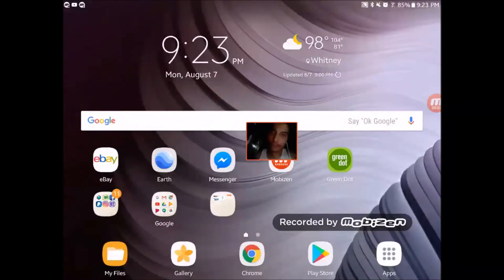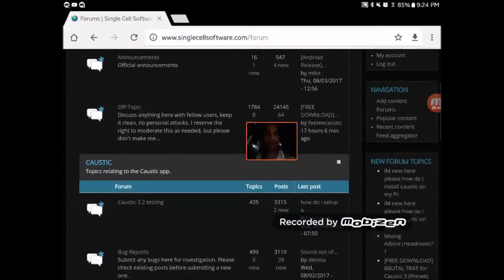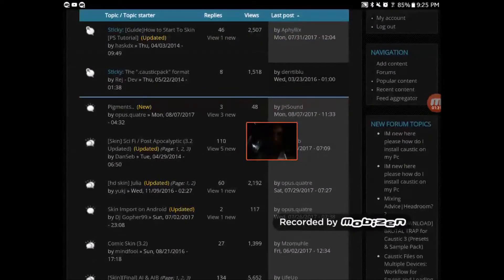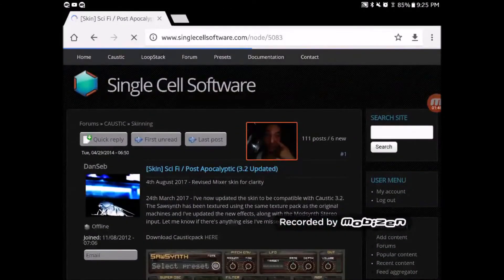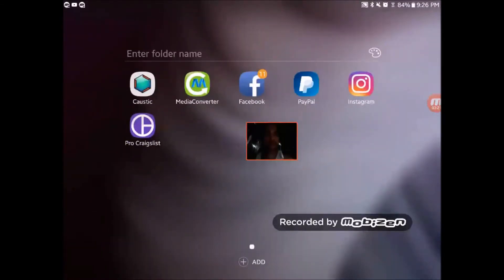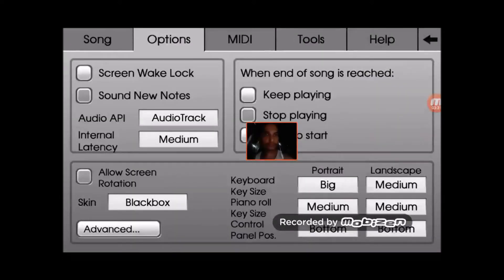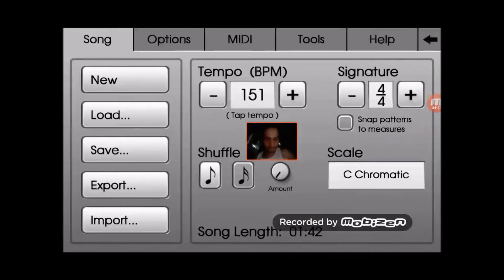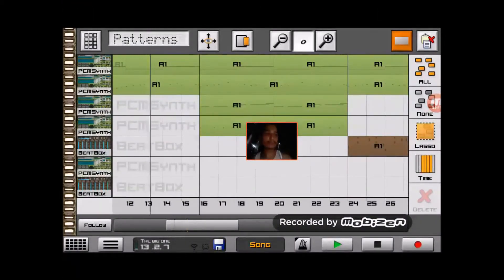skin tutorial | Caustic 3.2 Tutorial | Prod. S. Fleks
... Advanced and basic tutorials will be every Saturday, and I will post a new beat every weekday, so keep a look out

Caustic 3 Trap Tutorial - How To Get Skins for Caustic 3

yo what's up everybody, i appreciate the support.  First thing is i want to show you how to get a new skin.  A skin is basically a new look for the software interface. just go and click on the link at the top that say Forum and find the link that says skins.  Once you find the skins area you will notice that there are a lot of free skin downloads so go check them all out. if anyone has any questions just leave them in the comments bellow.

p.s. Please leave some tutorial ideas in the comments below.  it will help me with making sure that everyone can learn what they need from caustic 3 on this channel.  I usually get back to you within a day
CAUSTIC 3 TUTORIALS